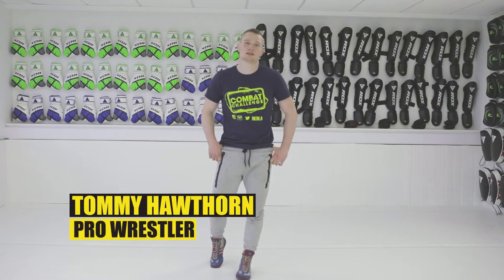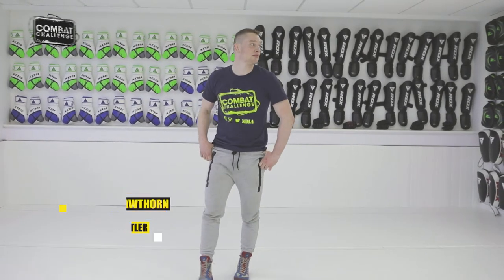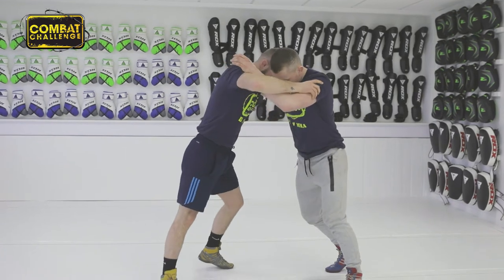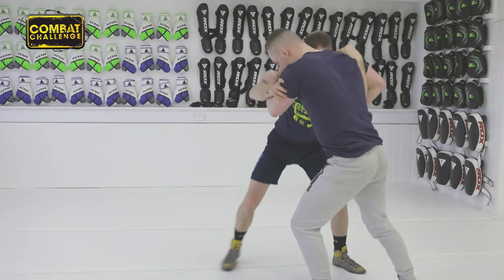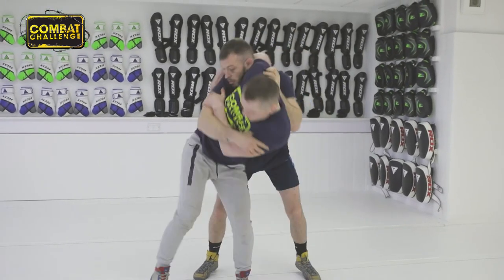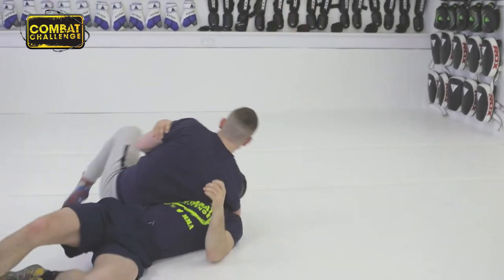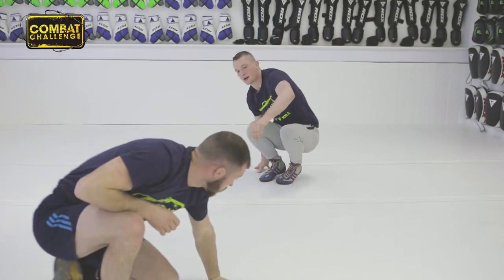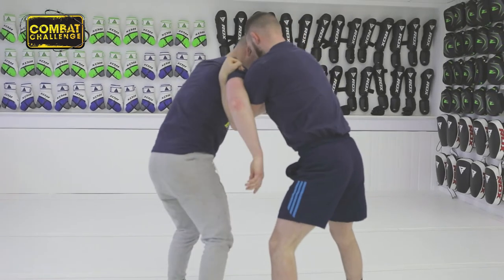WRESTLING - Tommy Hawthorn - Head & Arm Throw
Professional Wrestler Tommy breaks down the Head and Arm throw into a solid pin.

Make sure to visit his playlist for more tutorials.